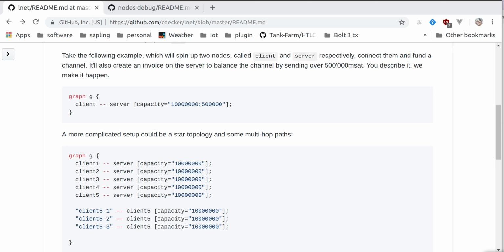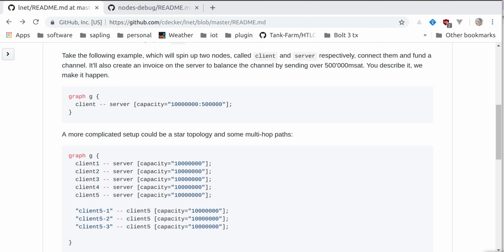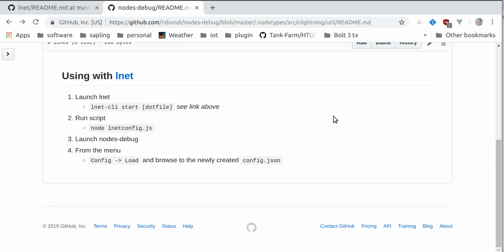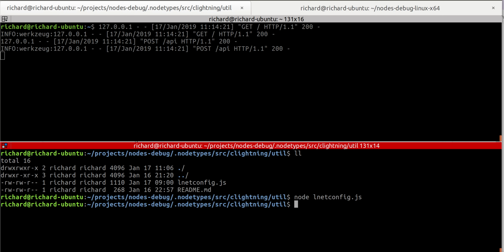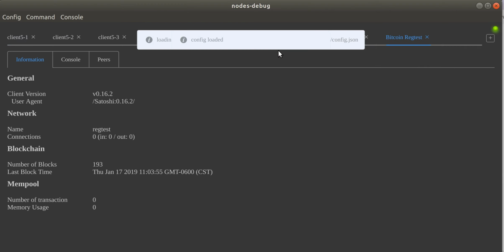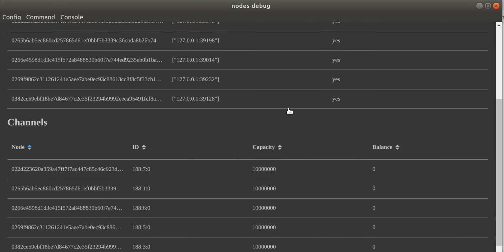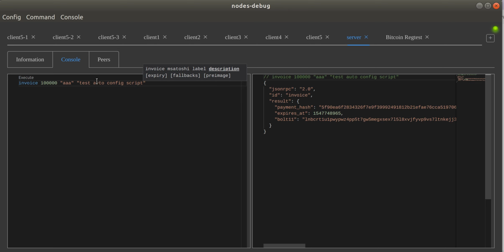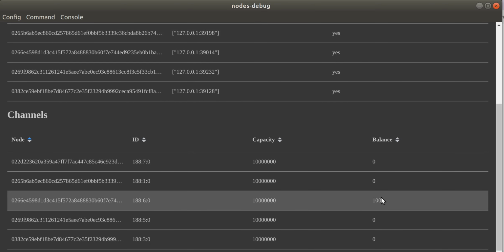clightning Dev Automation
This video explains how to generate config for the nodes-debug RPC interface to match auto created clightning nodes generated with lnet